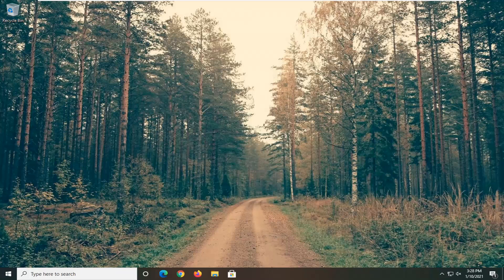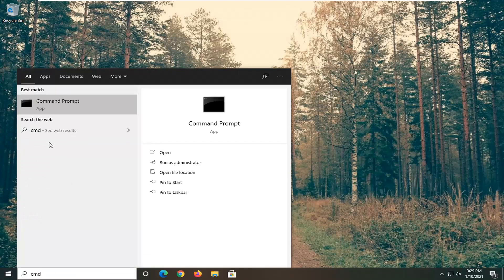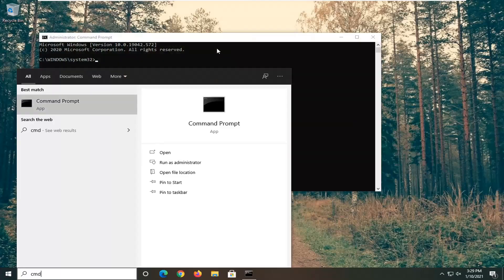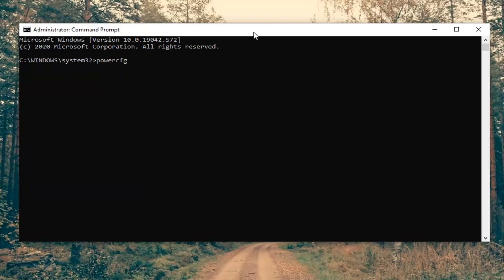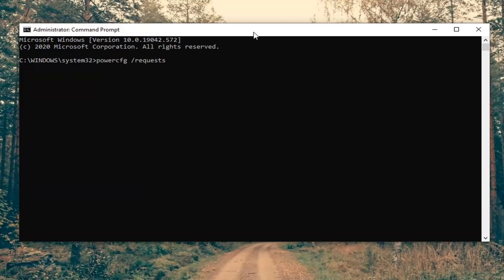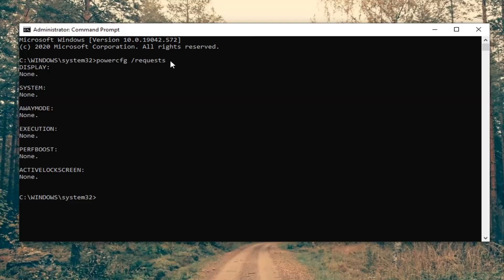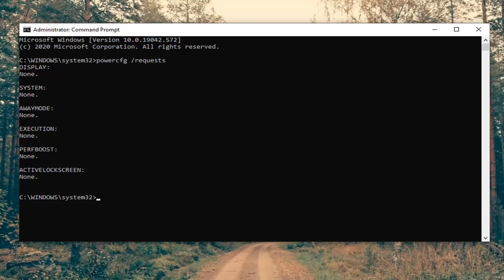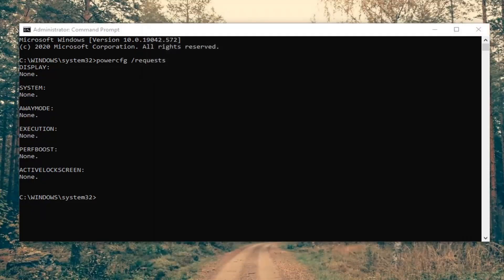How to View Apps Preventing Sleep on Windows 10 [Tutorial]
Commands Used:
powercfg /requests

Issues addressed in this tutorial:
apps preventing sleep windows 10